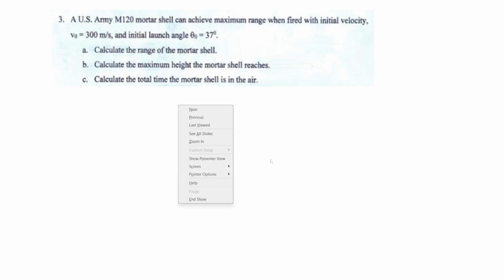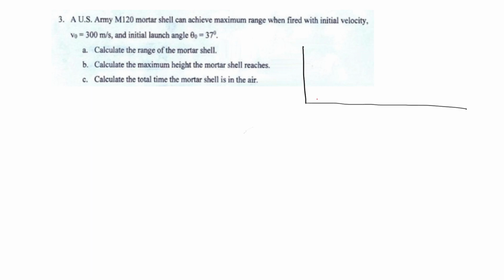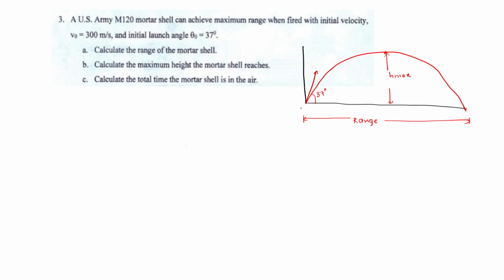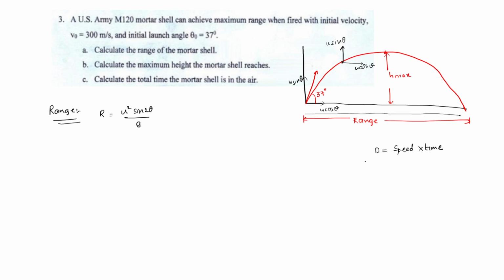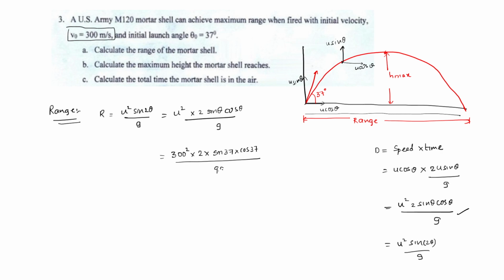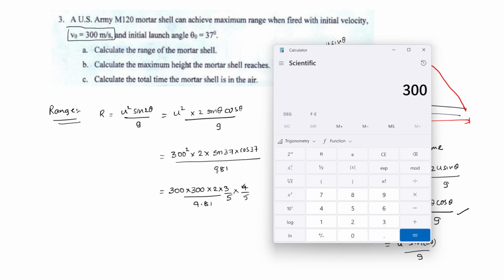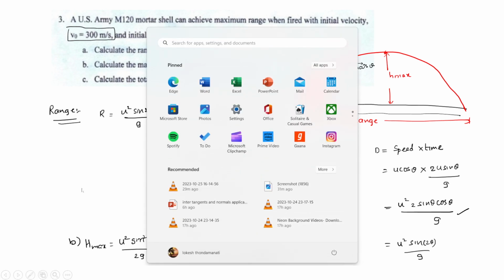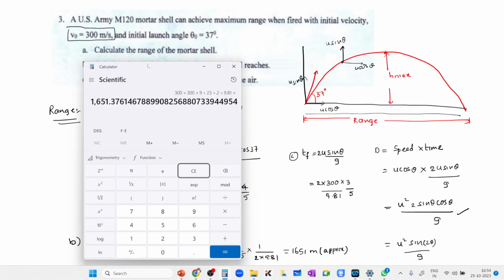physics || seshank prob 3 || usa